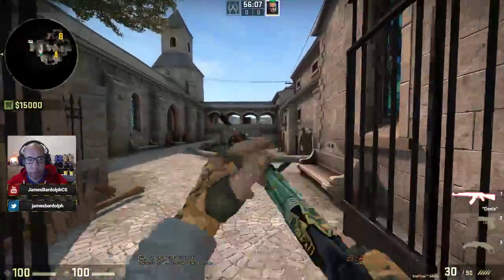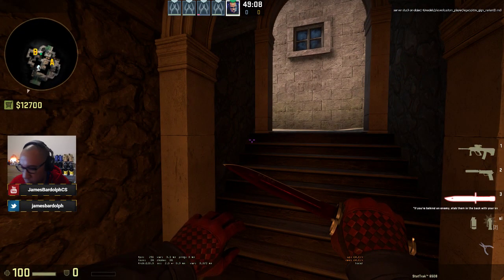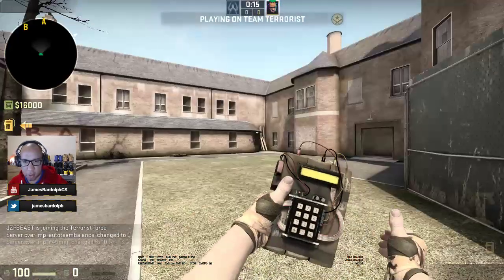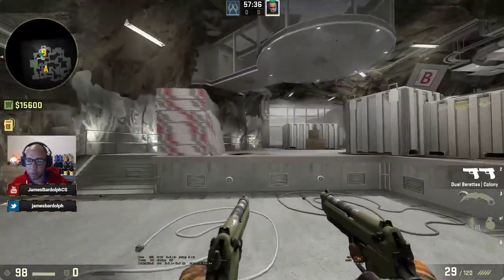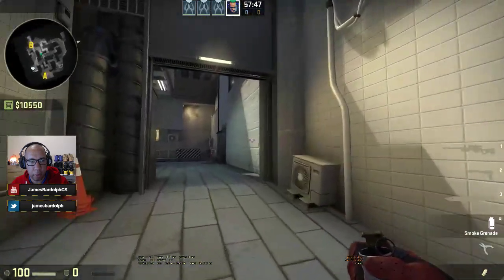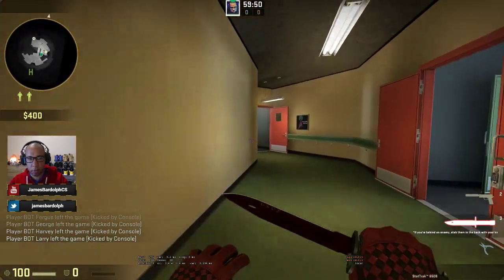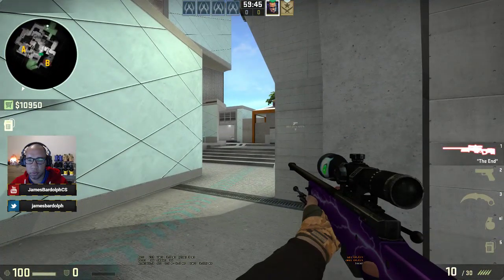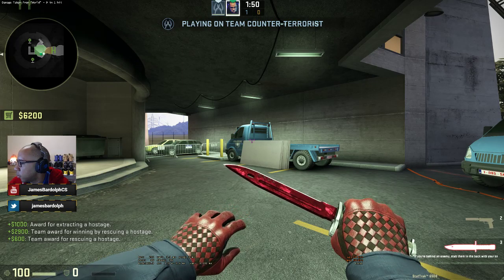A look at the mapcore contest maps